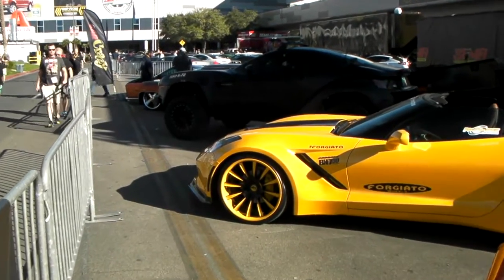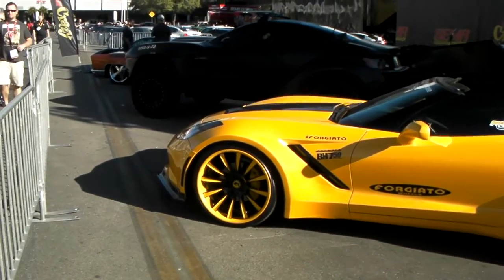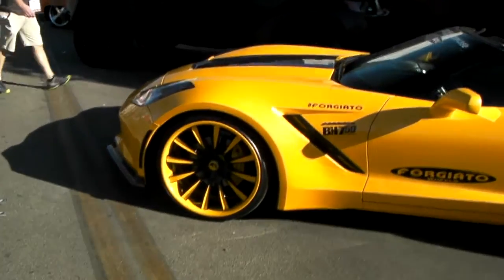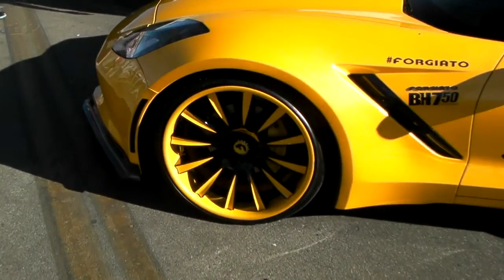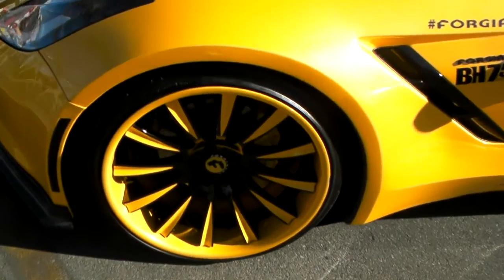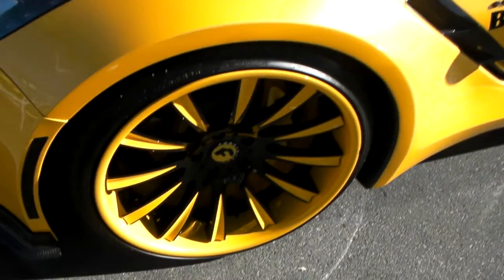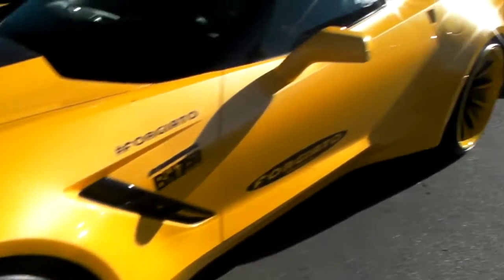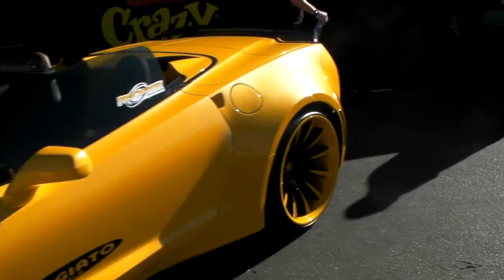DUBSandTIRES.com Forgiato Lavorato-B Custom Corvette C7 Hallandale Miami Ft Lauderdale Hollywood